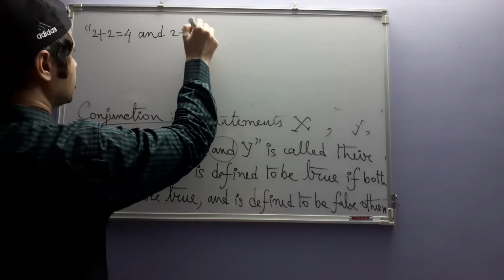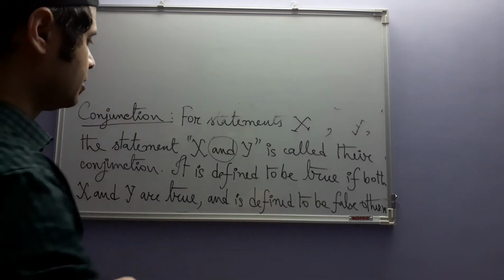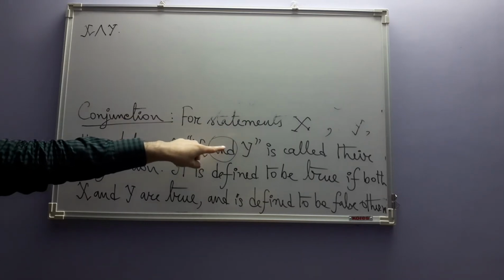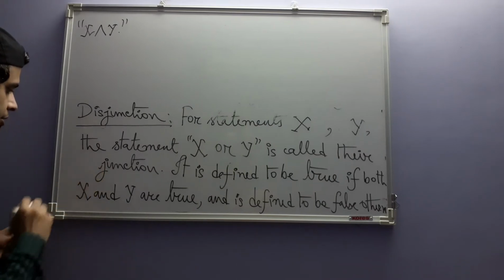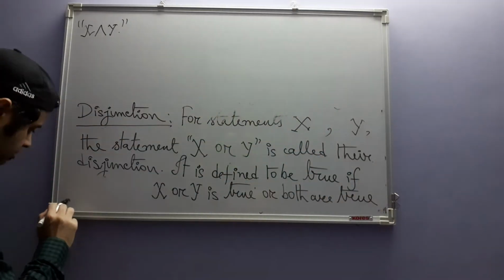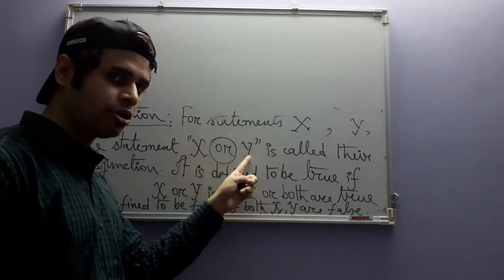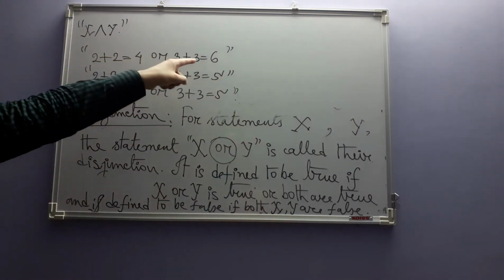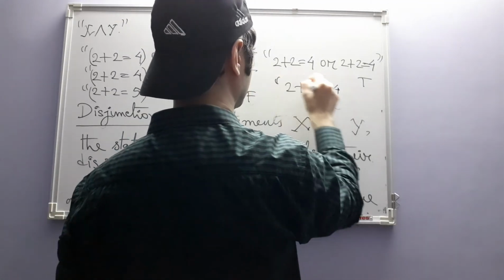Elementary Mathematical Logic (Part 10)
This video discusses elementary mathematical logic - the bare minimum needed for understanding mathematical statements. Some common confusions that arise while dealing with such statements (and ways to get around them) have been shown . It's the tenth part of the video. (It does not discuss set theory; that will be the content of future videos.)